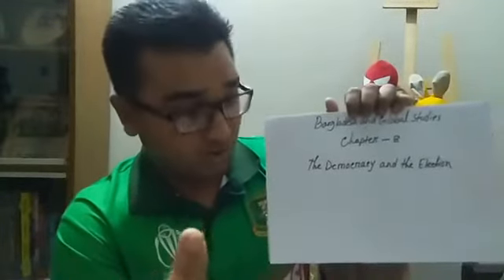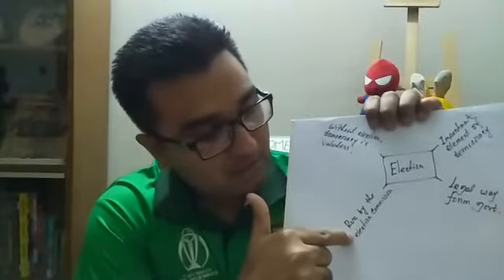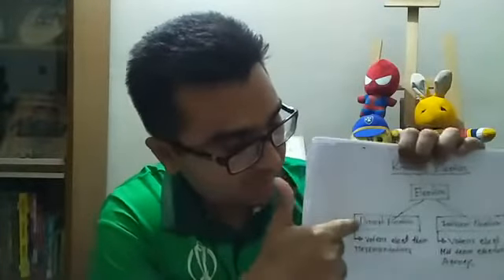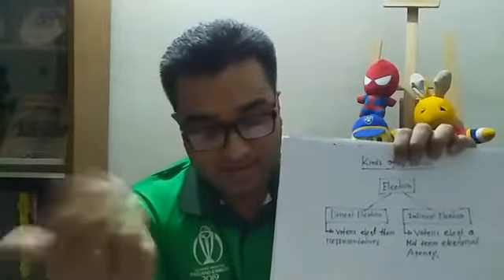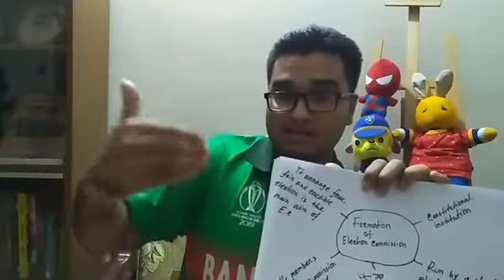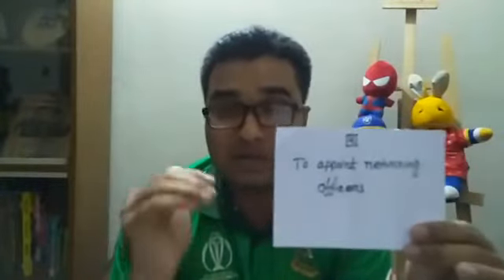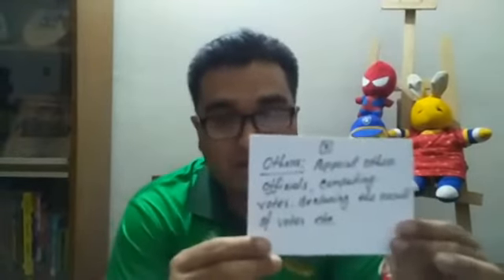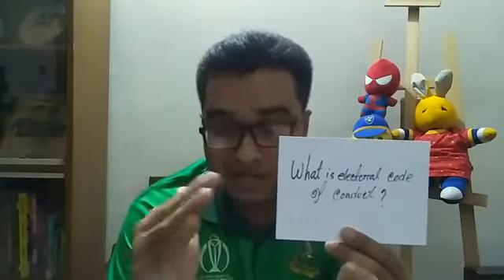19 April 2020